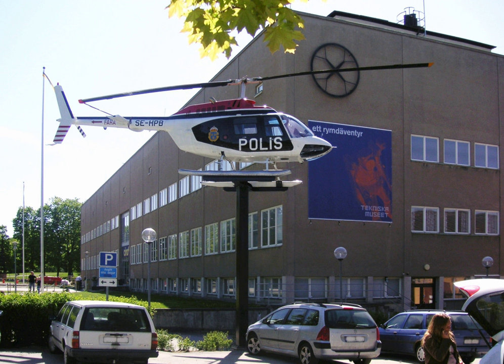Swedish National Museum of Science and Technology | Wikipedia audio article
00:00:56 1 History

- Socrates

SUMMARY
The Swedish National Museum of Science and Technology (Swedish: Tekniska museet) is a Swedish museum in Stockholm. It is Sweden’s largest museum of technology, and has a national charter to be responsible for preserving the Swedish cultural heritage related to technological and industrial history. Its galleries comprise around 10,000 square meters, and the museum attracts annually about 350, 000 visitors. The collections consist of more than 50,000 objects and artifacts, 600 shelf metres of archival records and documents, 200,000 drawings, 620,000 images and just over 50,000 books. The National Museum of Science and Technology also documents technologies, processes, stories and memoirs in order to preserve them for generations to come.